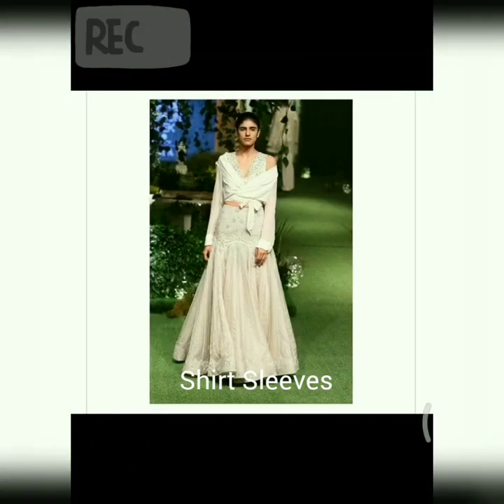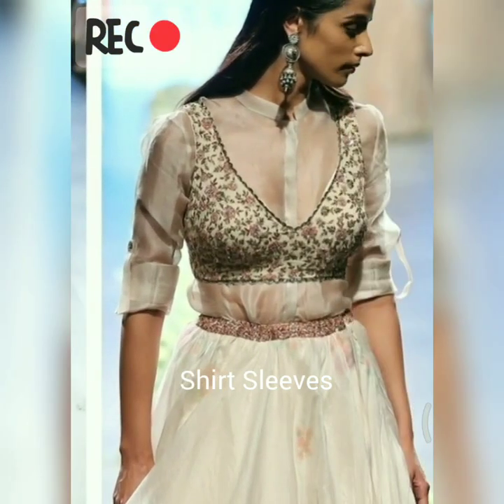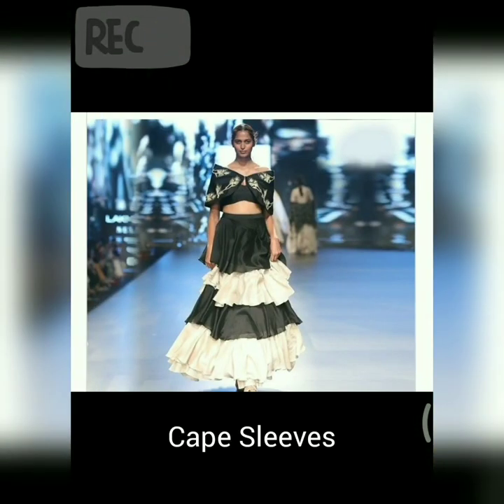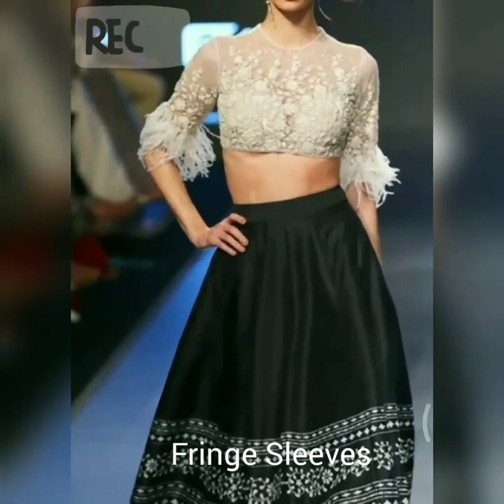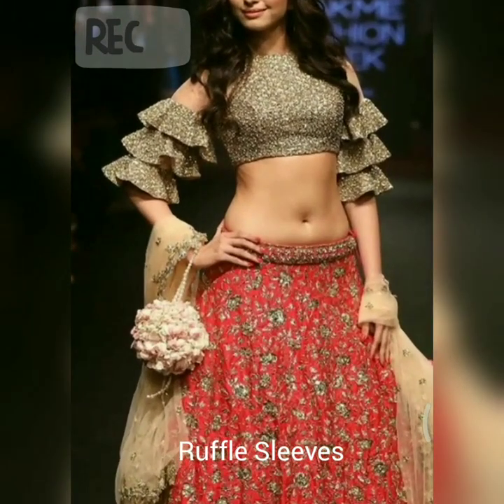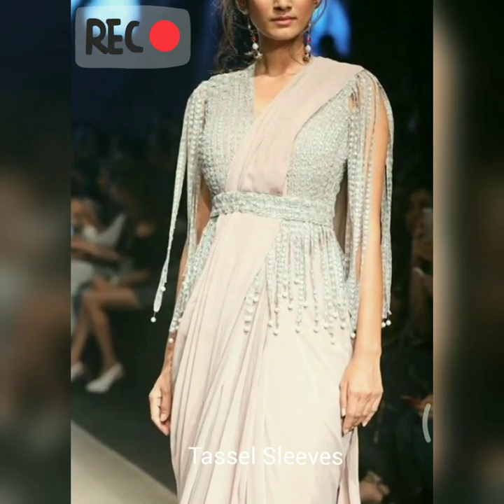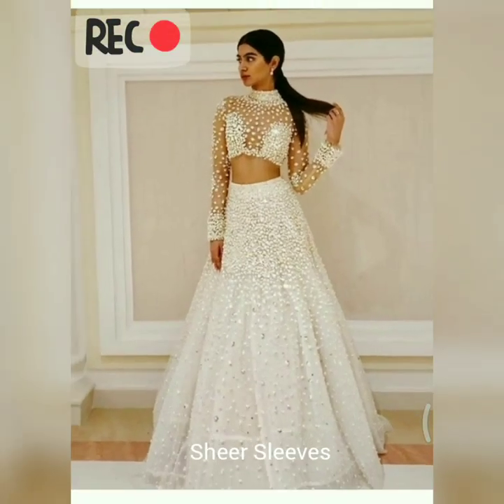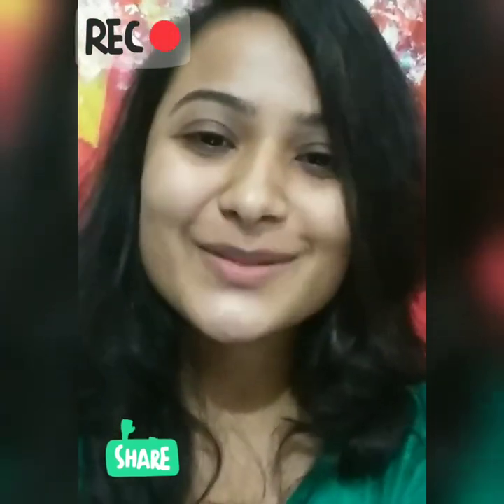Trendy Sleeve Styles For Ethnic Wear 2018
One of the favourite trends this season is a great statement sleeves which is ideal for looking ultra trendy. I have curated some best designs for you all. Let's take a look at some show-stopping sleeves from 2018.

Let me know your views about it in the comments section below.

Instagram -mannkaofficial (my official acc)
                   - iammanalikhandelwal (personal)

With Love
Manali Khandelwal